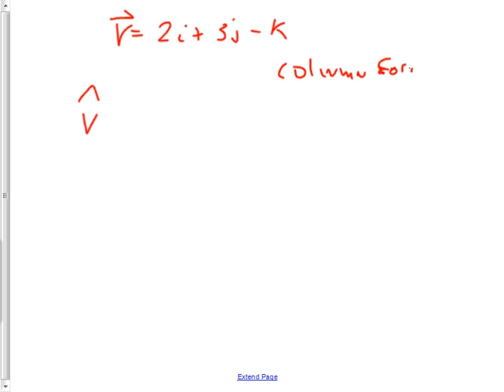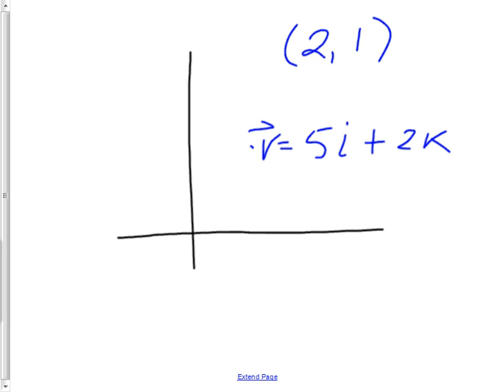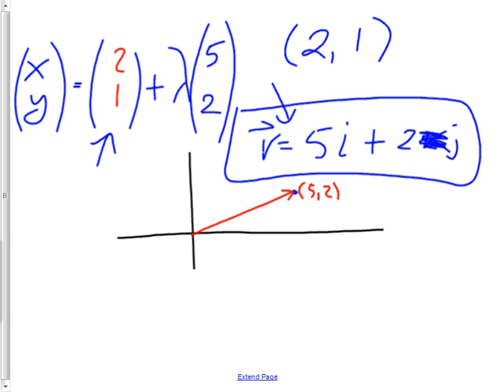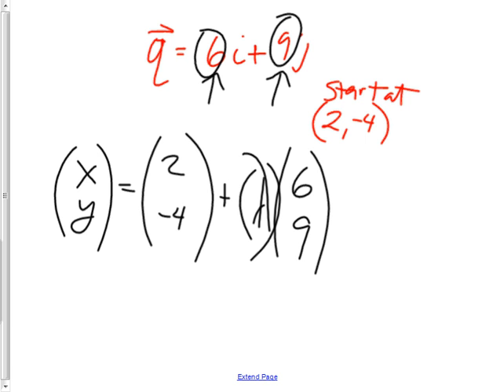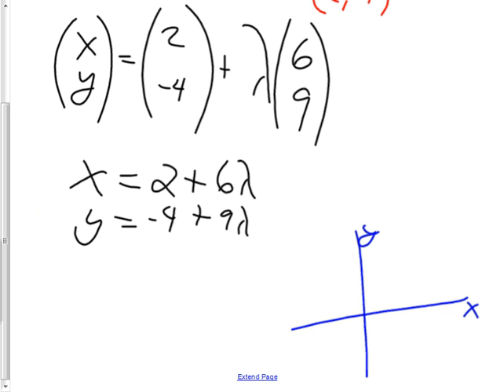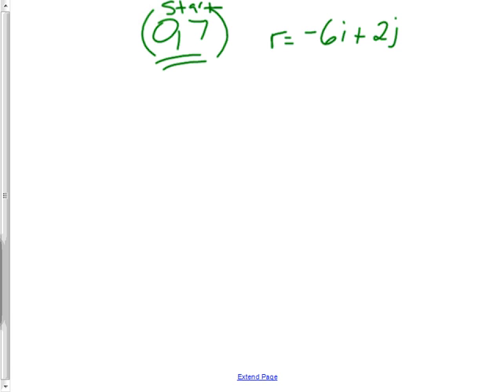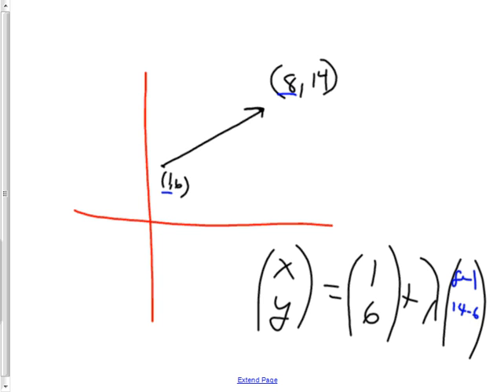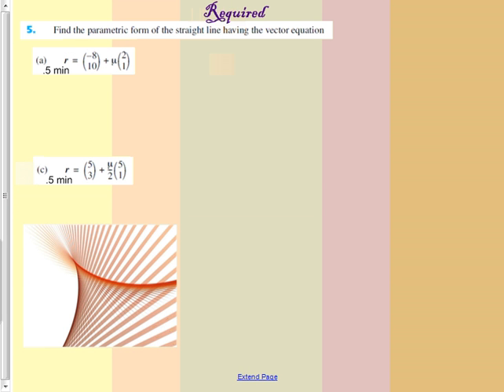May12 HPC Vectors Day 5 making vector equations start and end at certain points and converting to pa